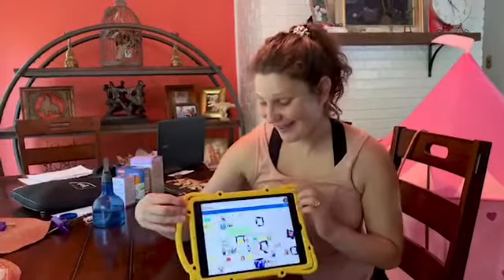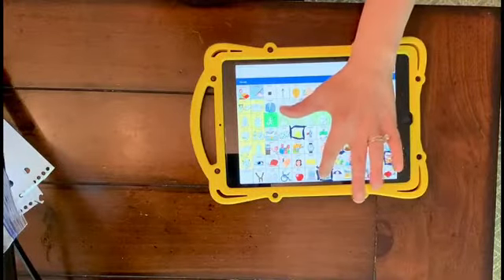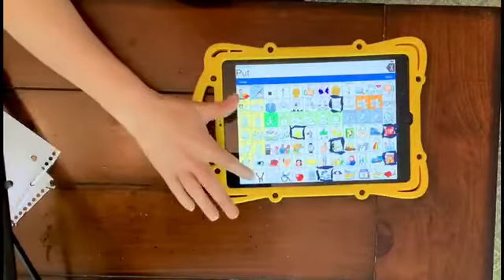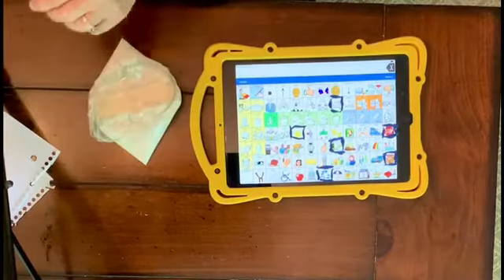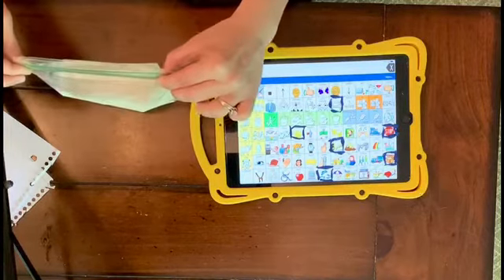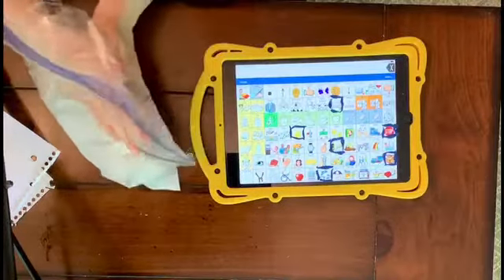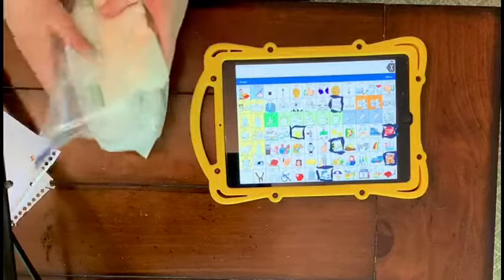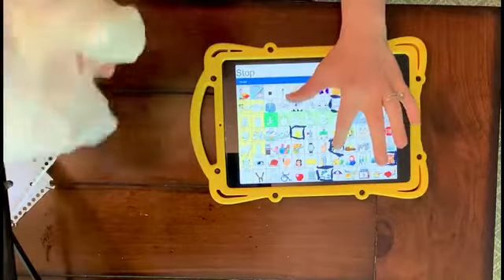Making Ice Cream While Modeling AAC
Jessica Cerovich, Speech Language Pathologist, models on the LAMP:WFL communication device while making ice cream! Yum!